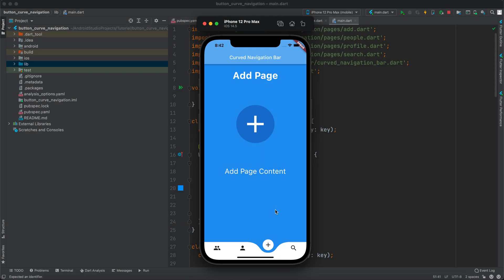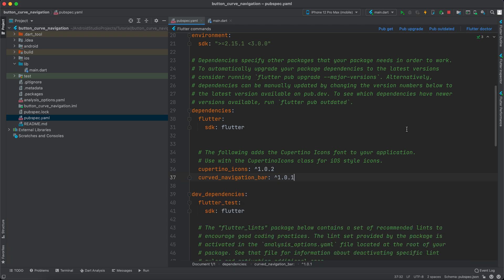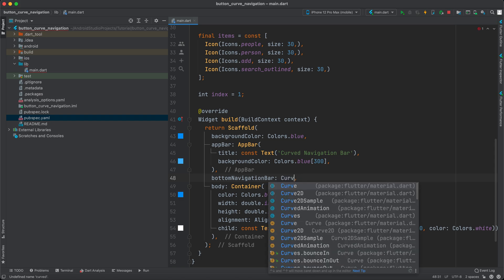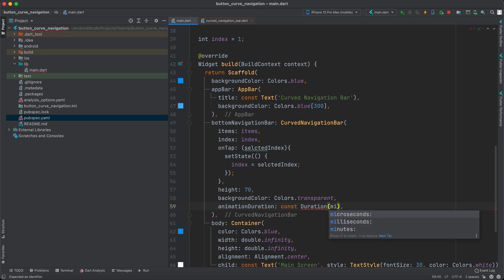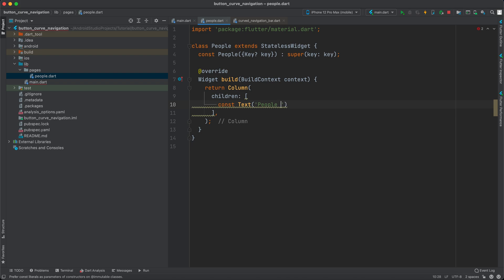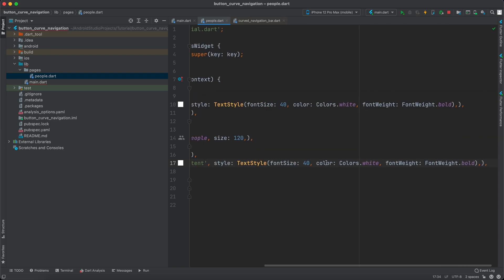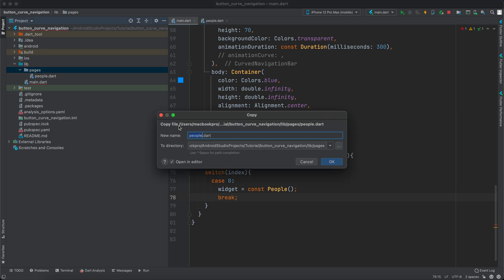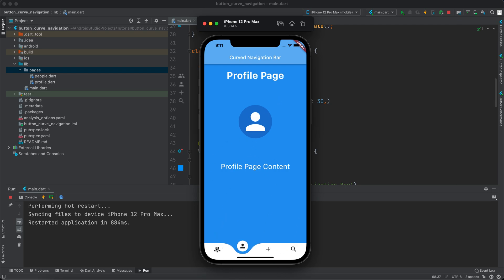flutter Curved Bottom Navigation Bar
In this Fluter video, you will learn how to add bottom navigation bar in flutter and not any design, you will learn how to implement the curved bottom navigation bar with awesome transition navigation animation.